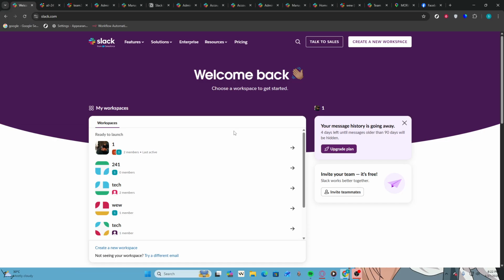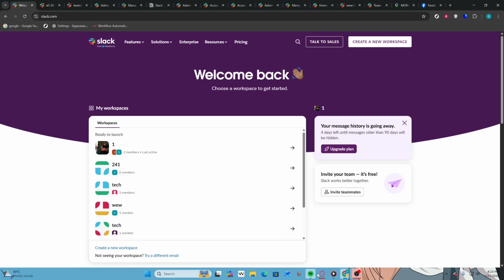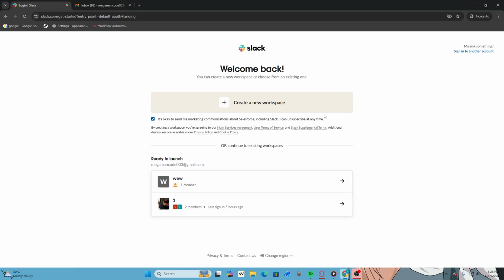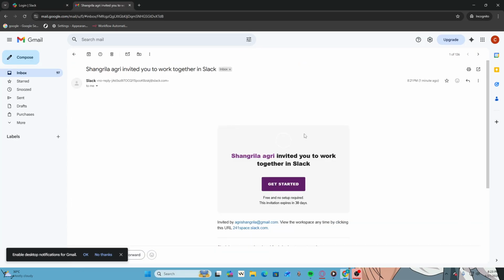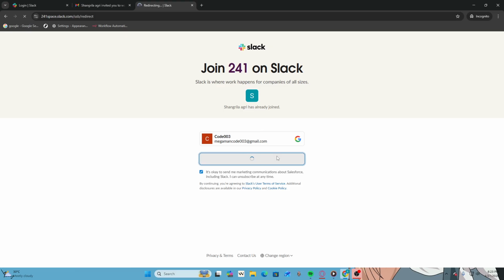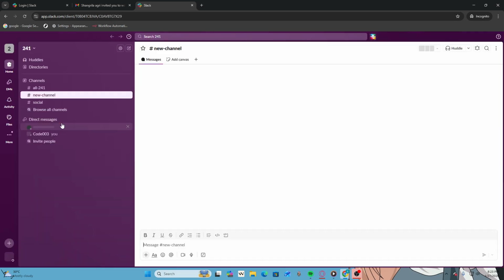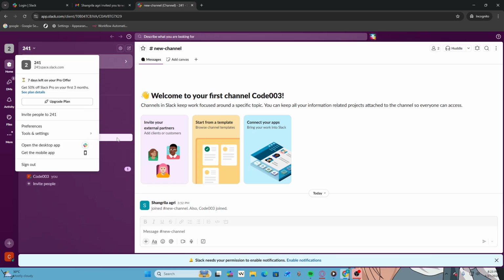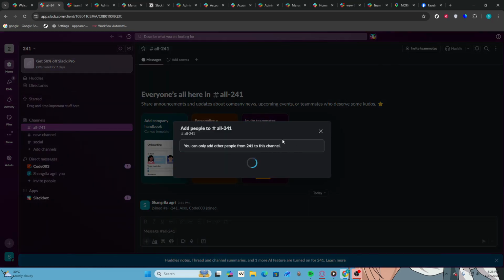How to join a Slack workspace[LATEST GUIDE]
In today's Video we cover,How to join a Slack workspace.